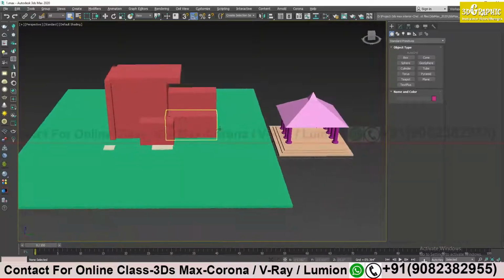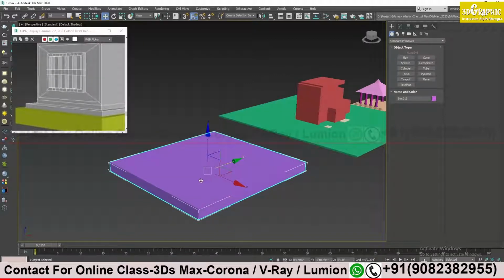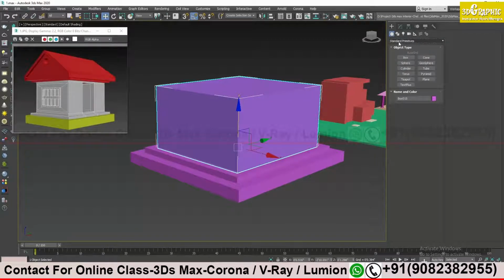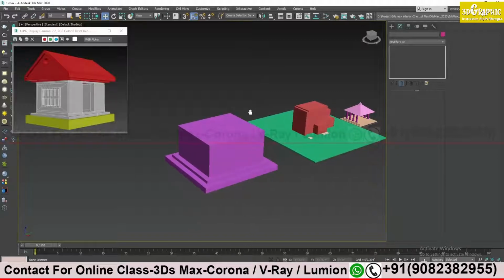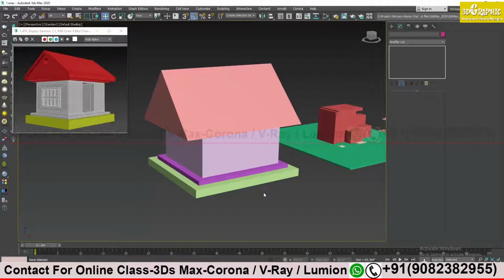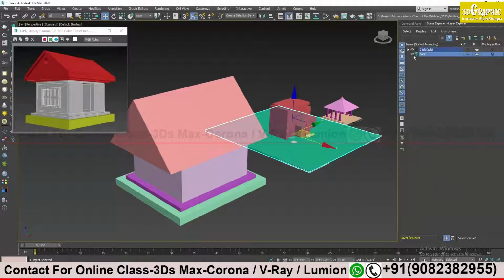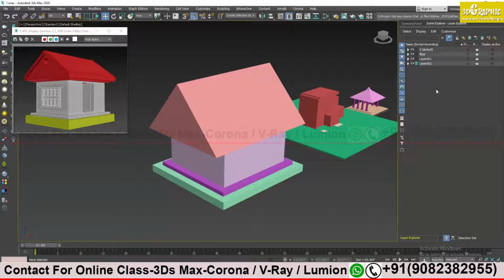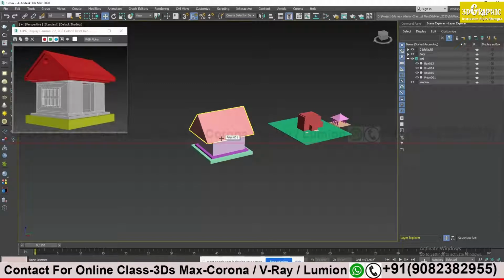Online Class Recording, class-4-9april21-3ds Max, Vray- Basic-modeling-simple shapes-In English-II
Description
Online class video recording, student support
 👉In These Video Tutorial, you will Learn: -
**3ds max basic modeling
**Interface introduction
**working area-viewport
** Layers

 👉For free Online Video Courses, you can visit my YouTube channel (Link below).
👉For Paid Online Classes call or watsup: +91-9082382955.

graphictshirt
computer graphic
3d rendering
graphic designing
photoshop
vray
3dsmax
video editing
audio editing
Exterior modeling in 3ds max
3d max tutorial for architecture
3DS MAX - Architecture Design Course
3d architecture tutorial in 3ds max
3ds max tutorial in hindi
3ds max tutorial beginner in hindi
3ds max - simple house tutorial
3ds max vray tutorial